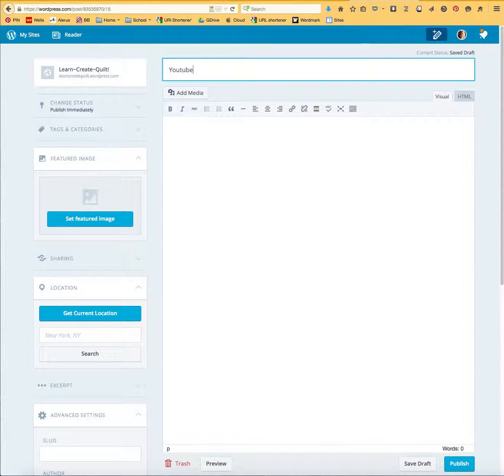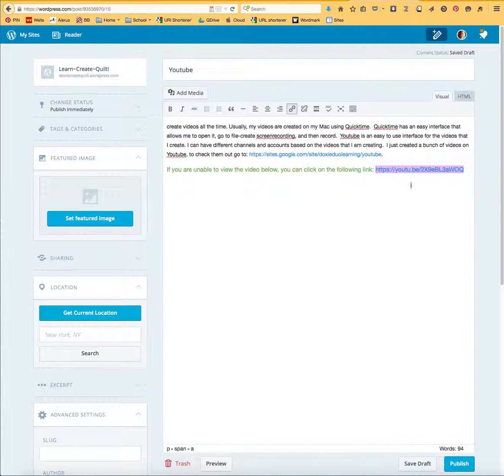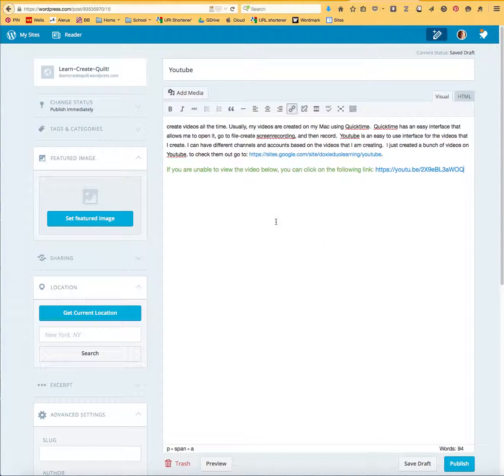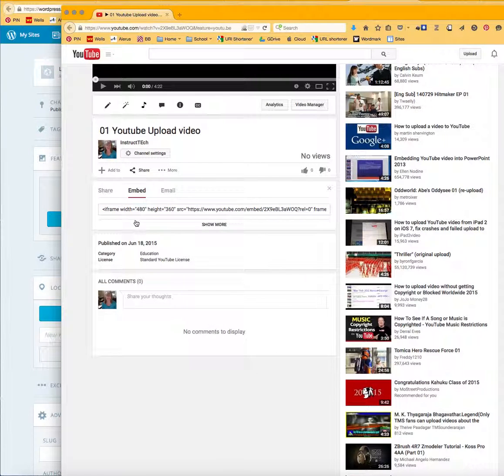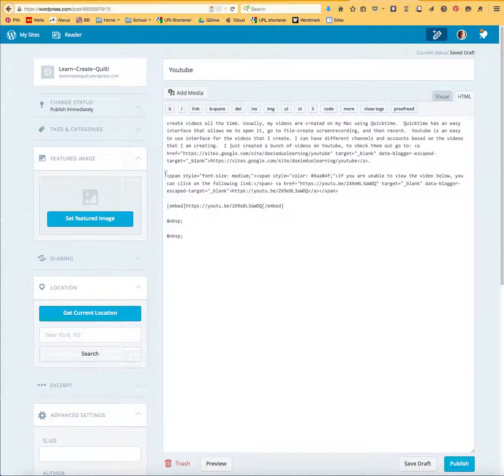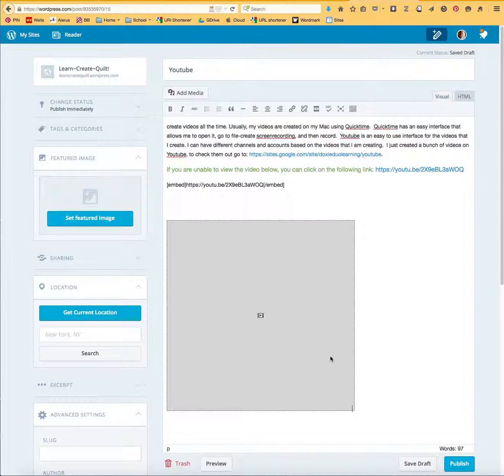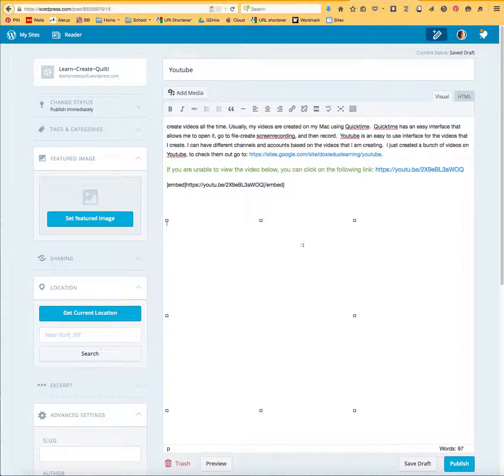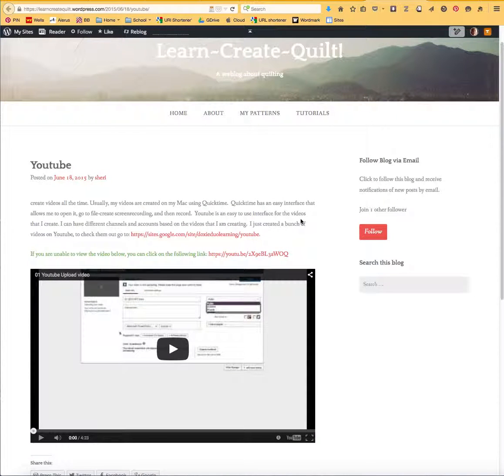09 Youtube upload Wordpress